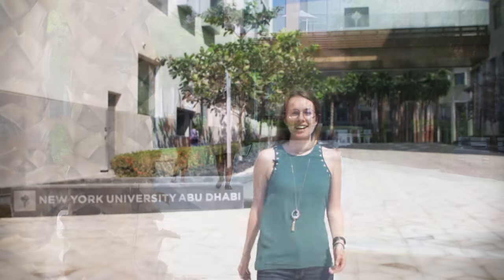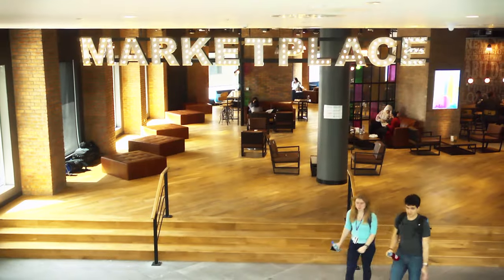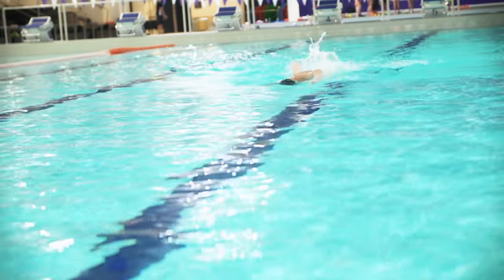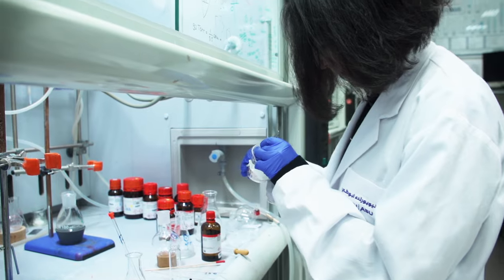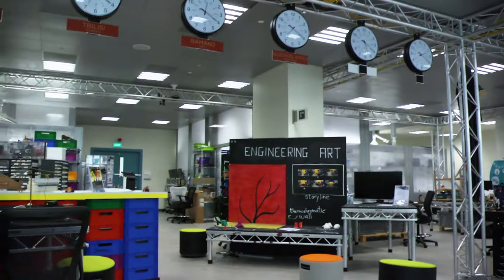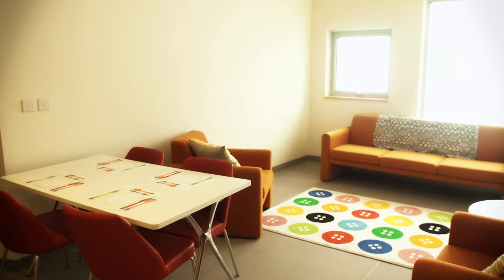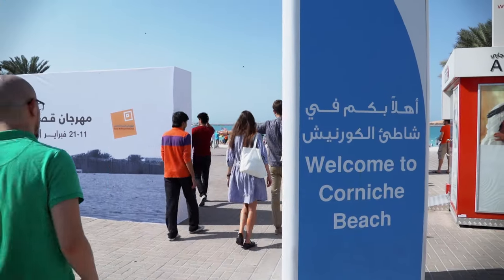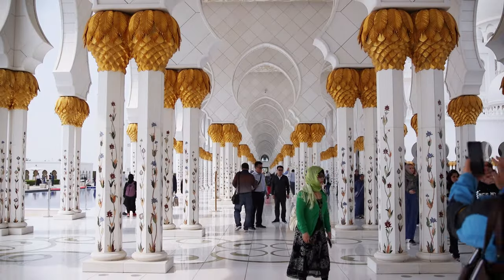NYU Abu Dhabi Campus Tour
NYU Abu Dhabi’s Saadiyat Island campus is a pedestrian campus that combines traditional and modern architectural elements to reflect the University’s three identities: Abu Dhabi, New York, and the world.

Join NYUAD students on a tour of the campus and city we call home.